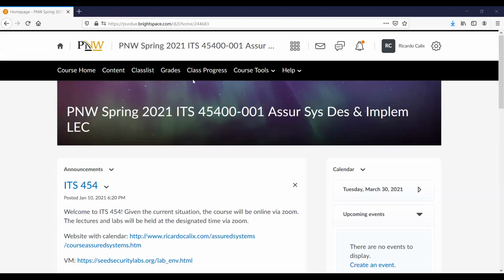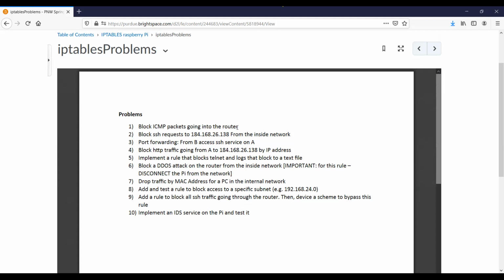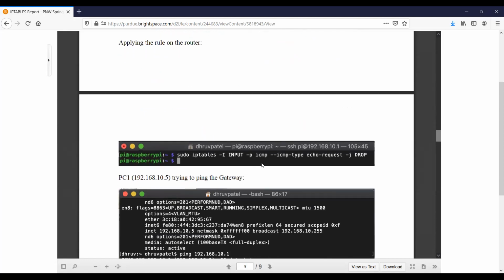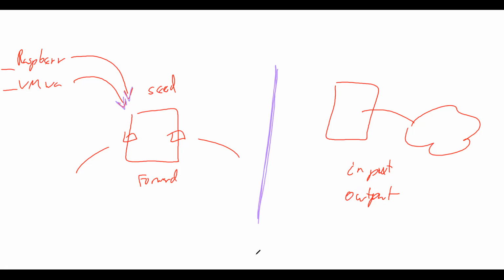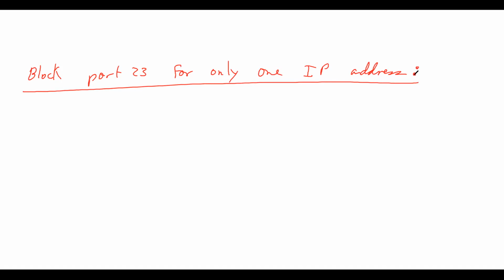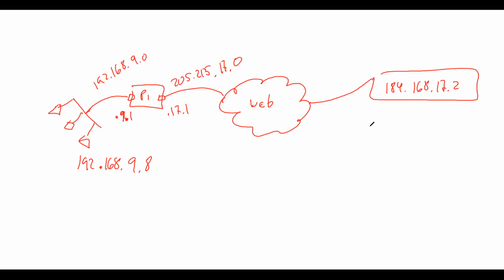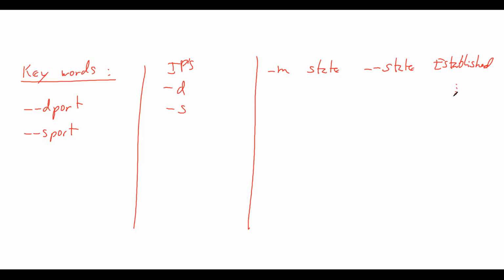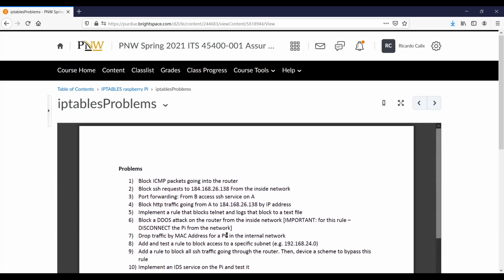ITS 454 - IPTABLES examples